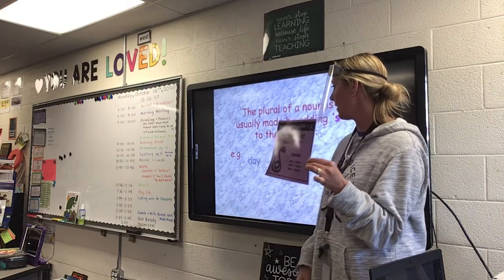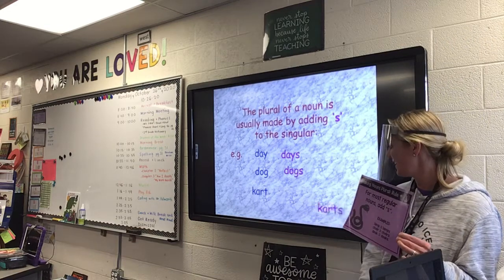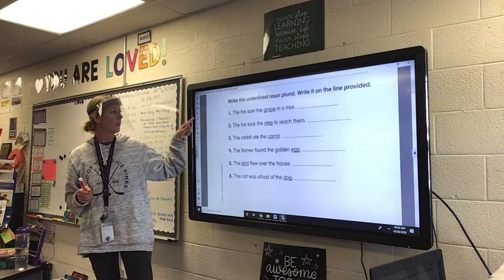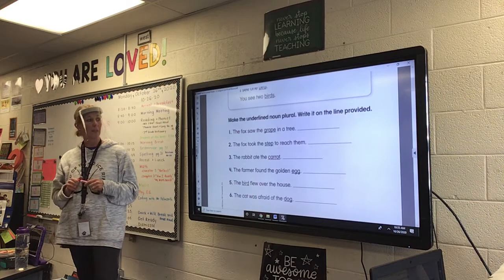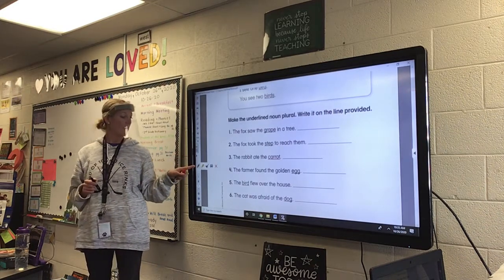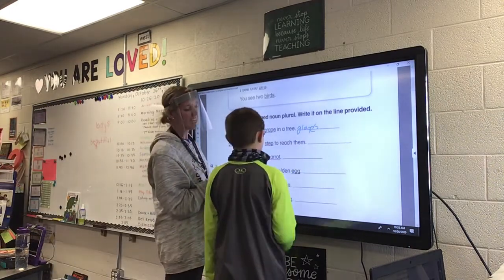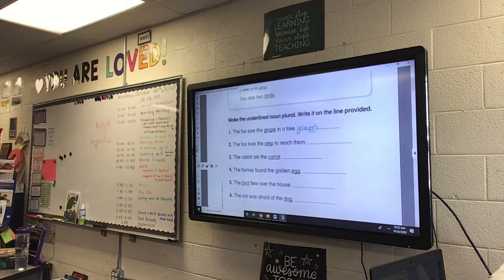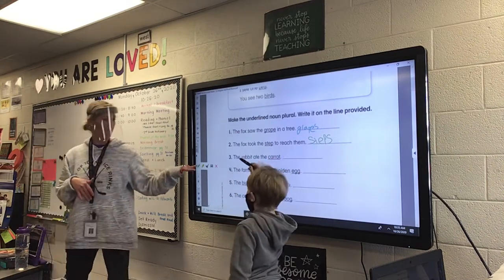10-26-20 Grammar pg. 31